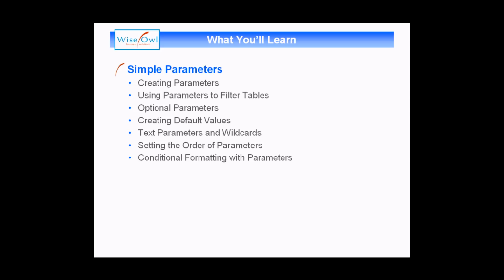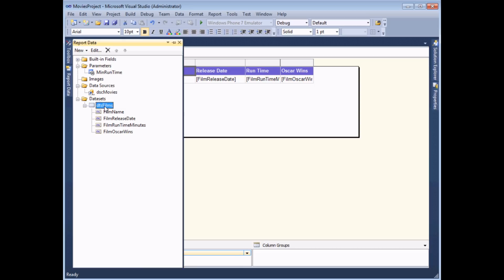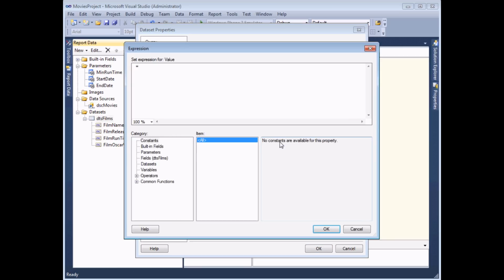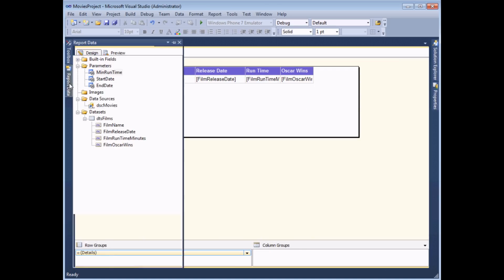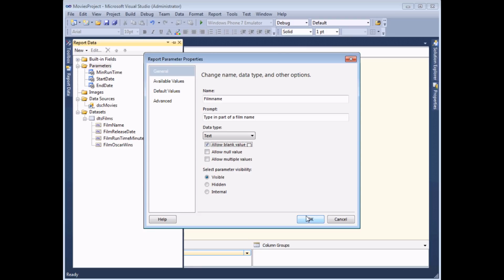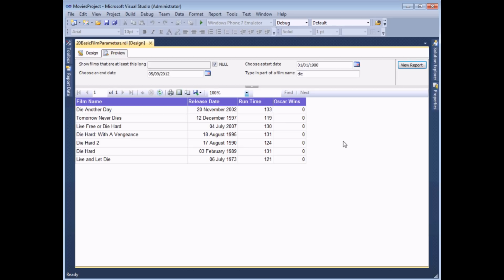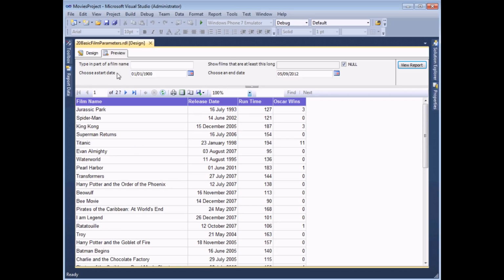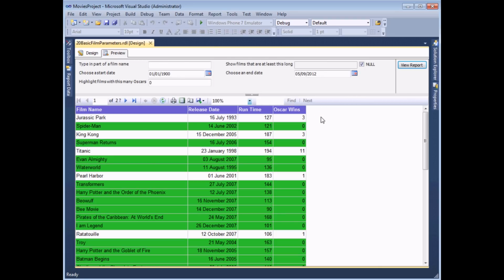Reporting Services (SSRS) Part 11 - Basic Parameters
- Adding parameters to a report is a great way to give your users the ability to filter and format a report.  This video teaches you how to add basic parameters to a report and how to use those parameters to apply filters to tables and add conditional formatting to rows of data.